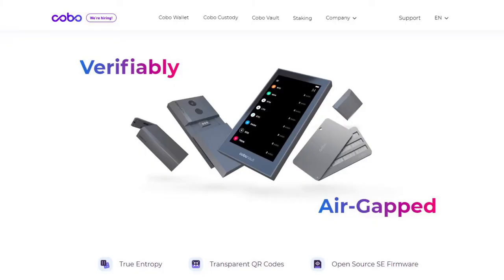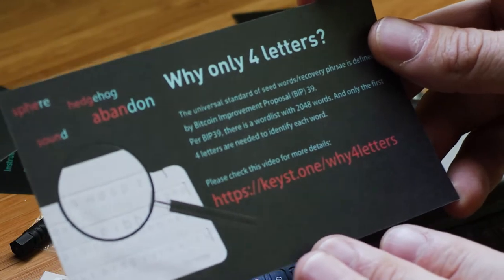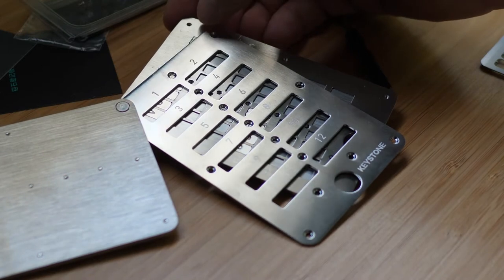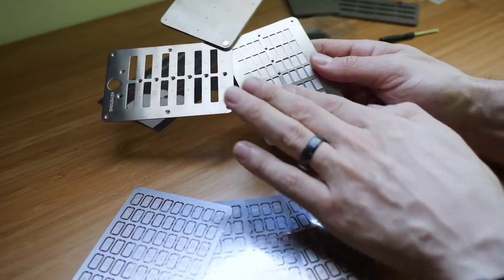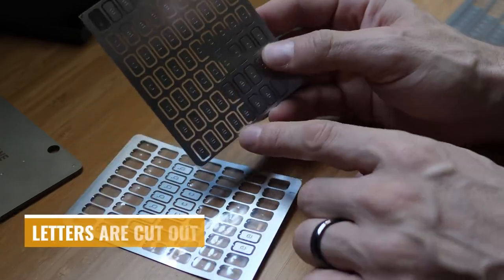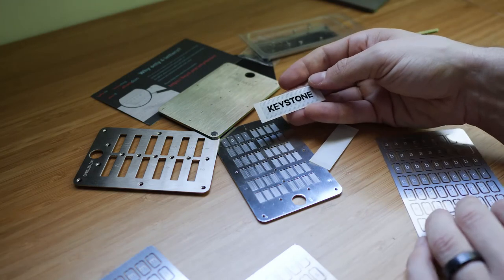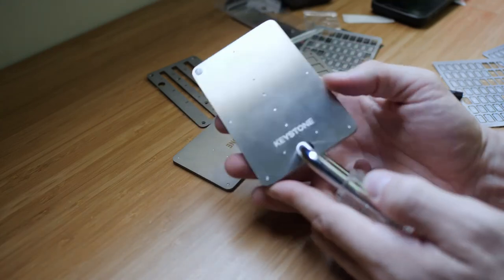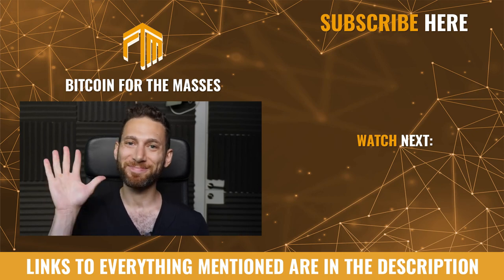The Most Affordable, Safest, & BEST Bitcoin Wallet Backup?! We Compare Two Of The Top Steel Backups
Starting at just $39 (⚠️), the Keystone Tablet and Keystone Tablet Plus (formerly Cobo Tablet) are significantly cheaper than other, similar "metal seed backups" on the market such as BillFodl, CryptoSteel, CryptoTag, CODL, and HODLINOX.

...But are they any good?

In this video, I dissect them both to help you find out.

I'll share:
 🟠  Why you might want to back your Bitcoin (or other currency) seed backup on steel ⛏
 🟠  Some of the drawbacks of steel vs. other solutions
 🟠  How these devices work, and why they can sometimes be confusing
 🟠  A walkthrough of the setup process
 🟠  Some security best practices and tips for using these devices
 🟠  The benefits and features of each one of these devices
 🟠  The drawbacks of the Keystone Tablet vs. the Keystone Tablet Plus
 🟠  My final conclusions and verdict.

To be honest, when I tested these out, I thought that they were priced at around $100-150 like other competitors on the market such as BillFodl, Cryptosteel, etc 💰. But AFTER recording, I realized that they cost just a *fraction* of that - and are much easier to use than most of the other options... which makes them even more of a no-brainer!

Keep HODLing!